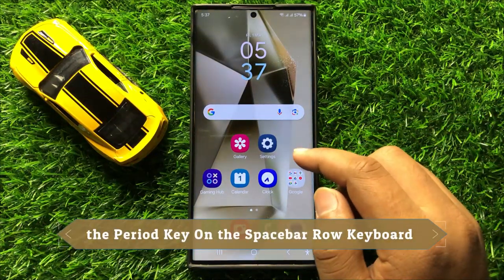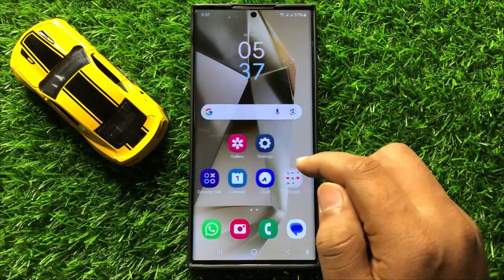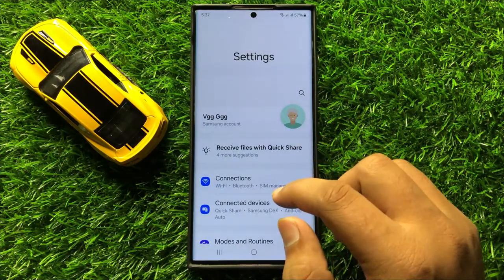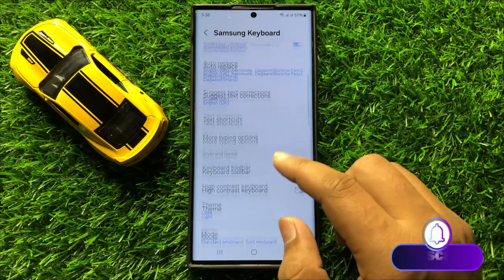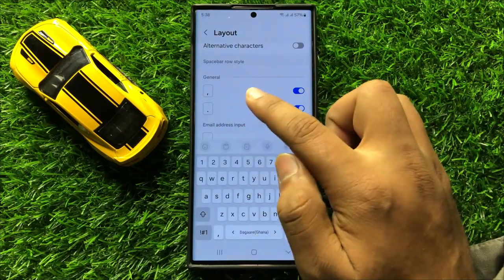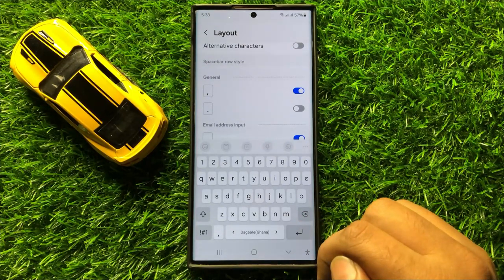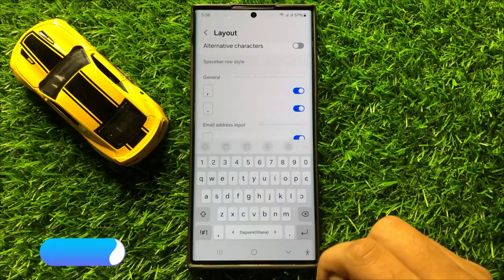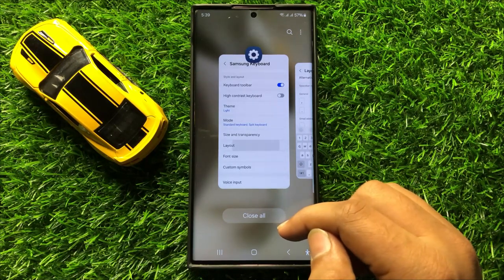How to Enable/Disable the Period Key On the Spacebar Row Keyboard Samsung Galaxy S24 Ultra